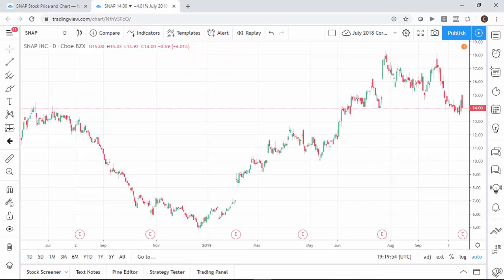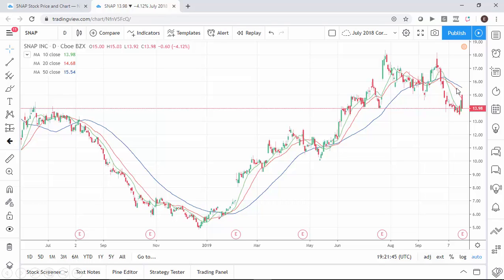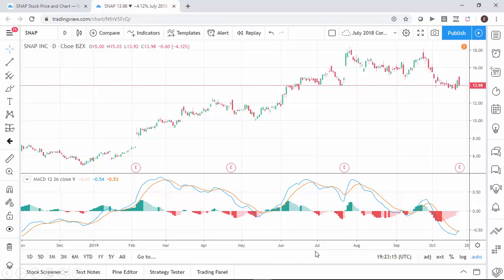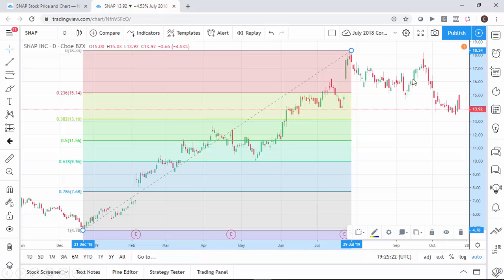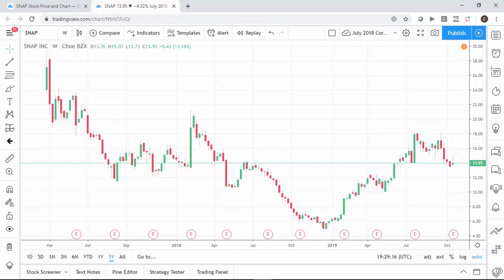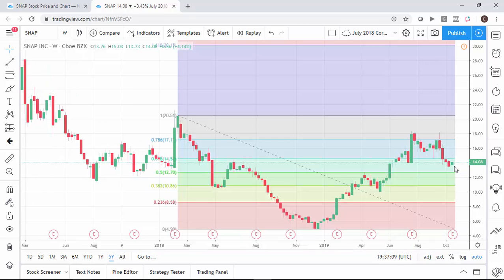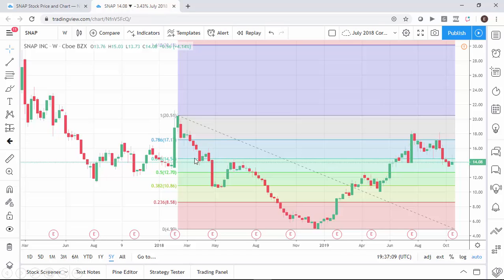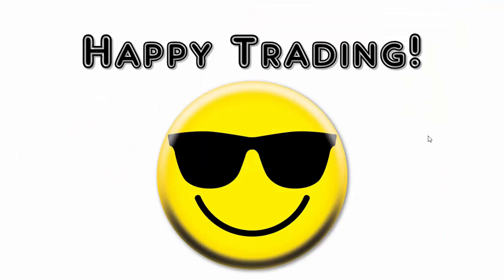Technical Analysis SNAPCHAT 10-22-19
This video provides a brief technical analysis review of Snapchat common stock. The video was made on October 22, 2019.